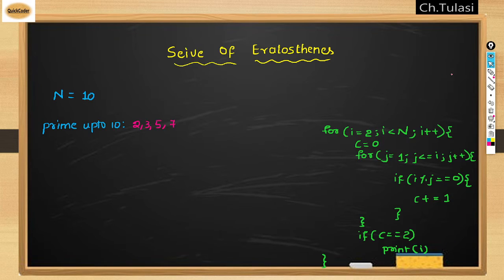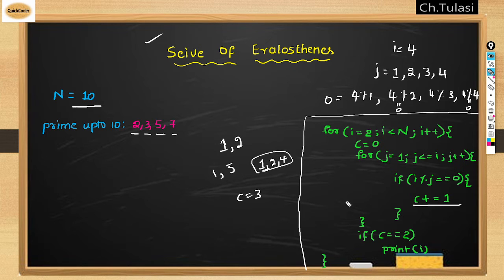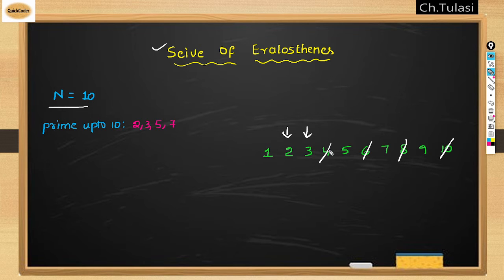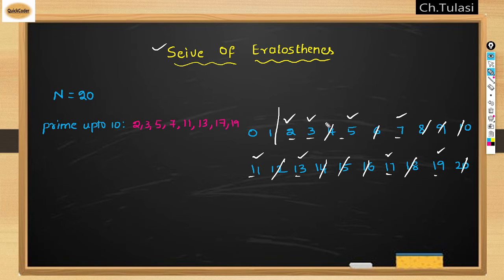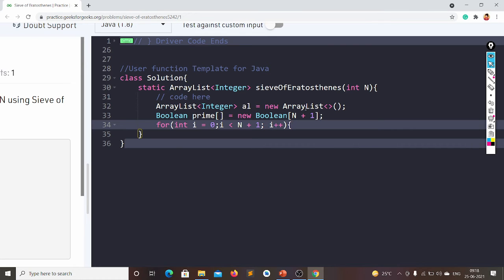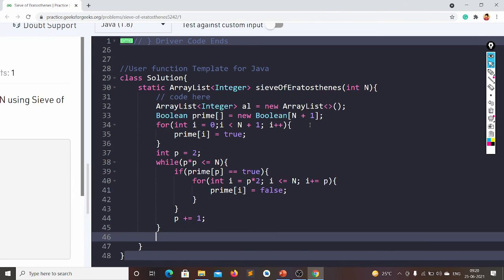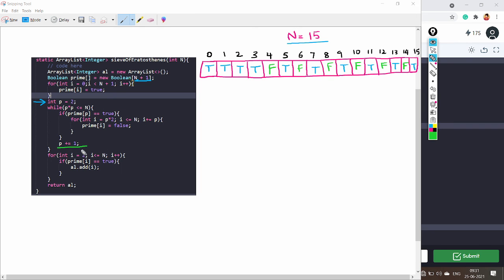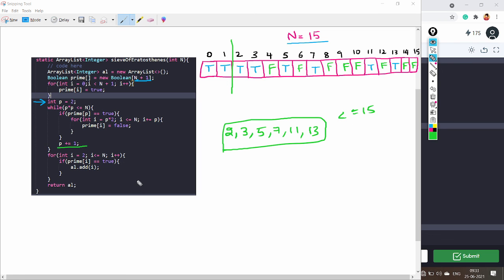Seive of Eratosthenes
(Find Prime numbers upto given N)